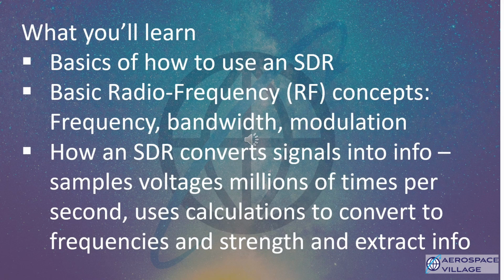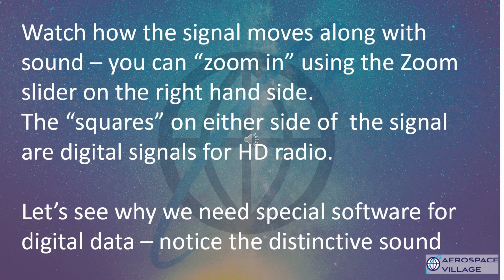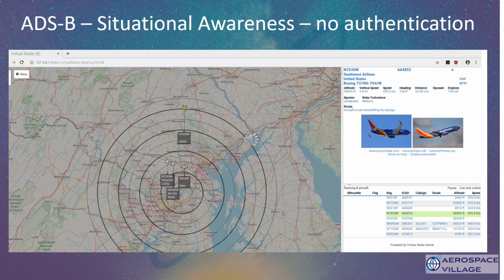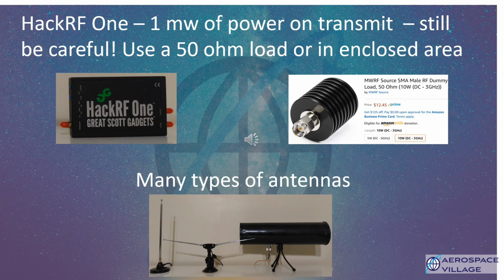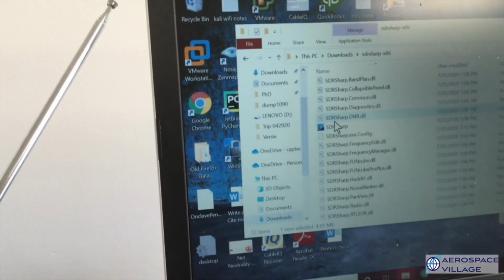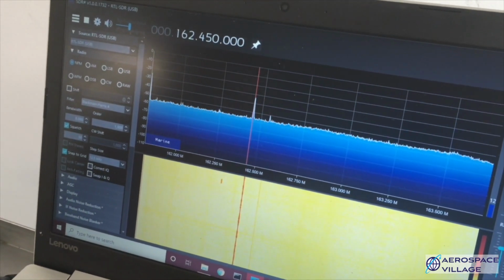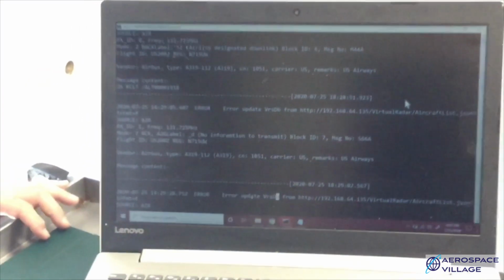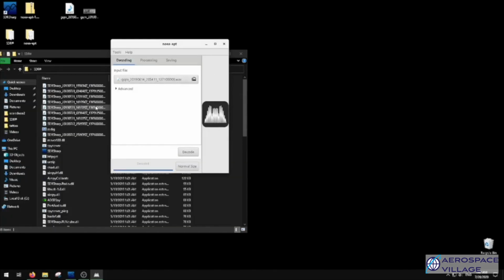DEF CON 28 Aerospace Village: Software-Defined Radios for Aerospace Cyber (Aerospace Village Badge)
Presentation: Software-Defined Radios for Aerospace Cyber (Aerospace Village Badge)
Presenters: Prof Rick Hansen
Discussion on DEF CON Discord server in av-terminal-text